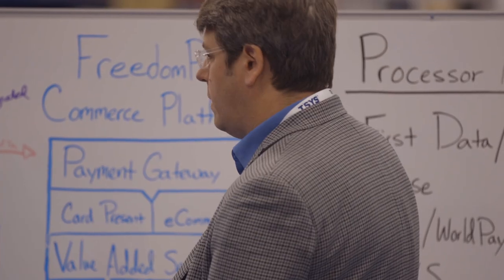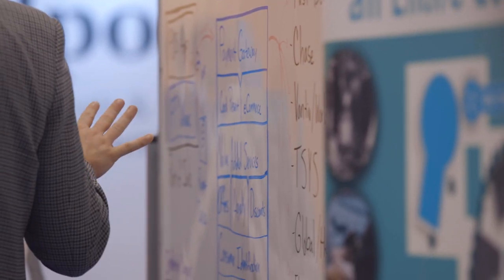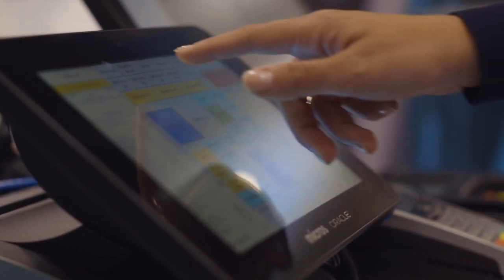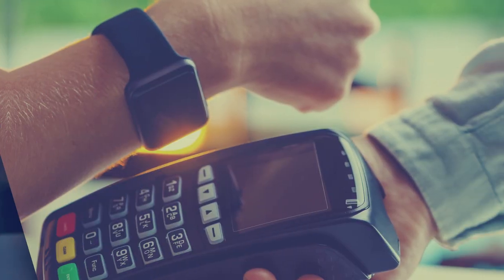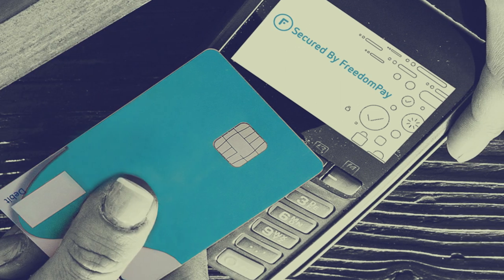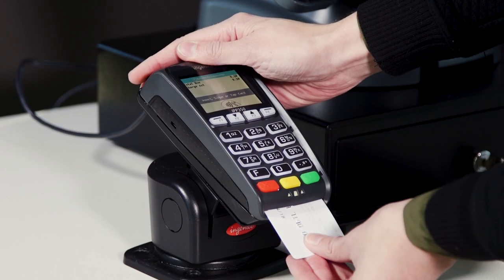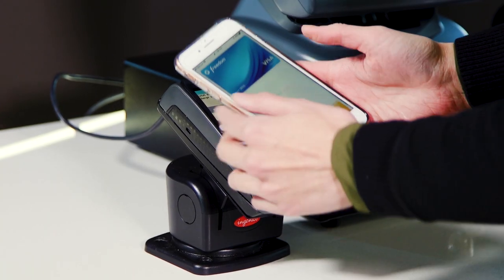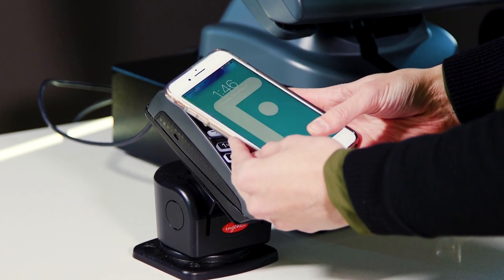Contactless Payments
Featuring Matt Donnelly